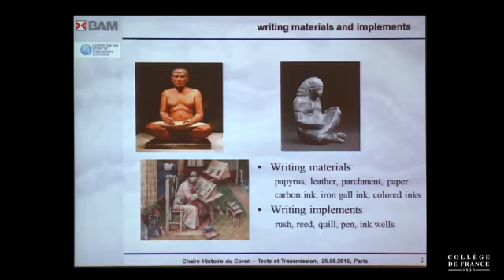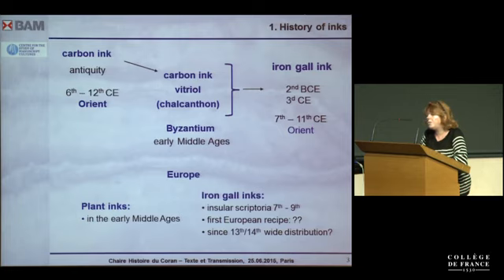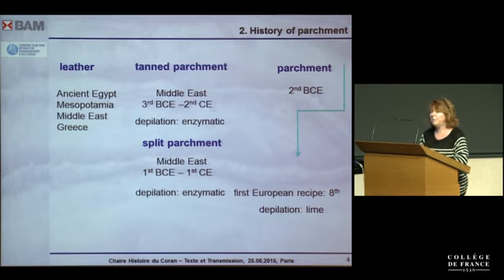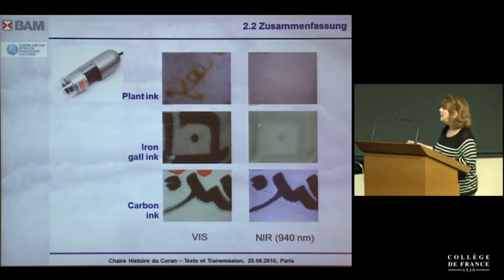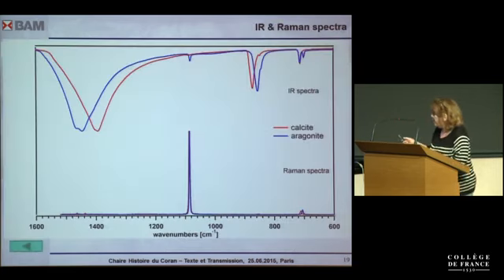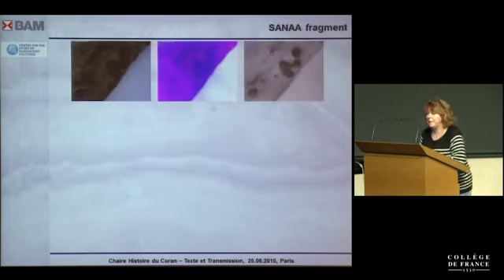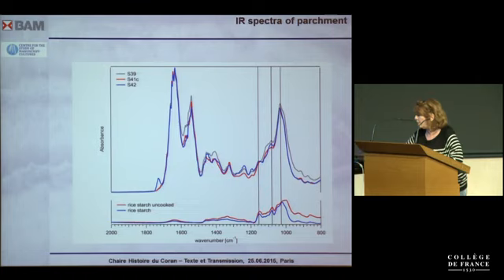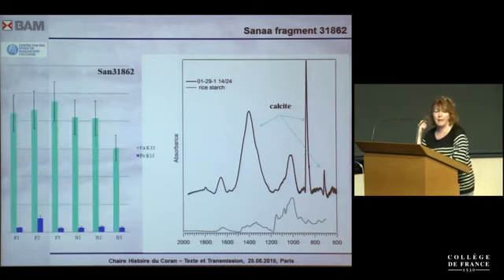Un Islamologue Dévoile les Problèmes du Coran , Preuves Incroyables de Sa Falsification ! partie 7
Autour de Fusṭāṭ  Une bibliotheca coranica en contexte 7   François Deroche 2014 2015